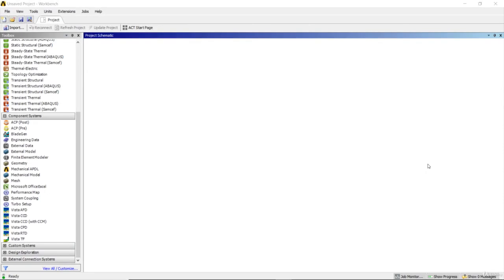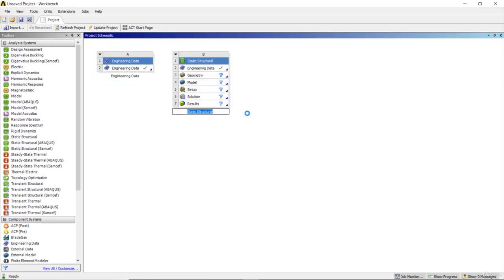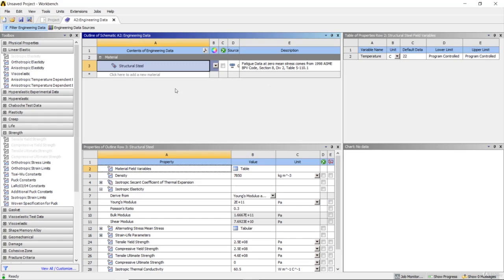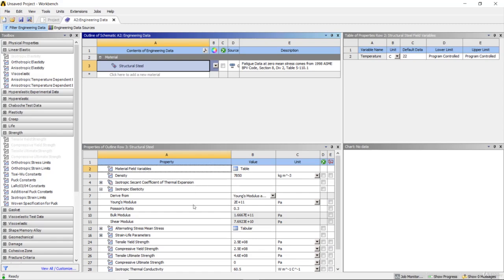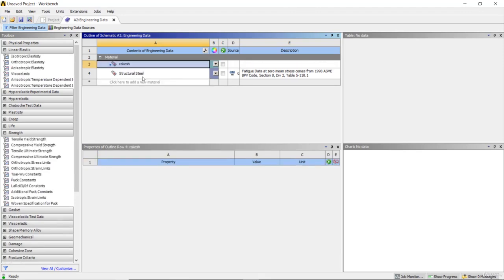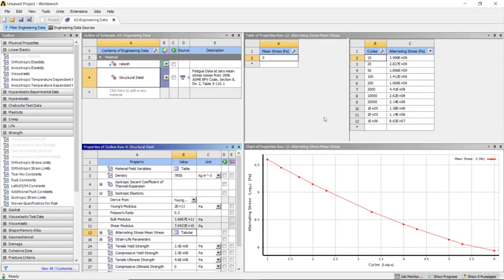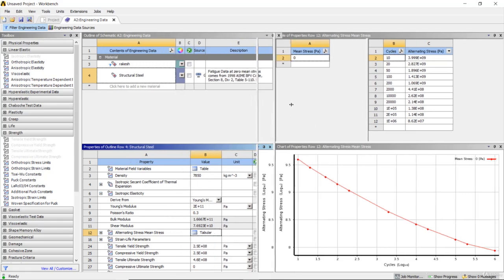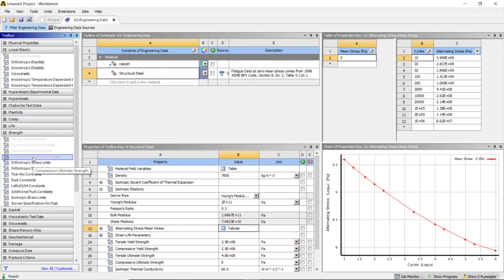(Ansys) Course 1: 3.001 Introduction to Ansys Engineering data manager